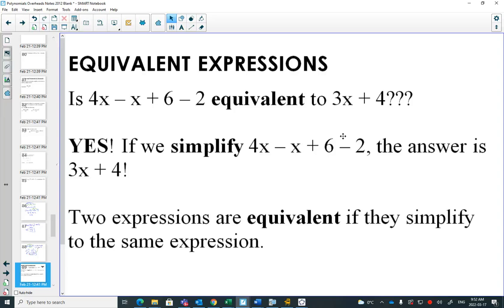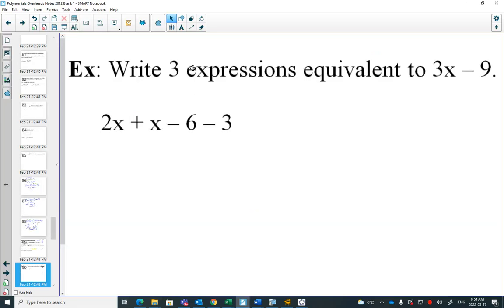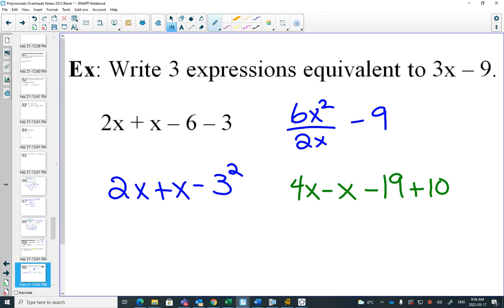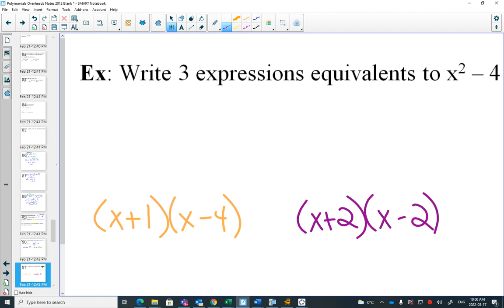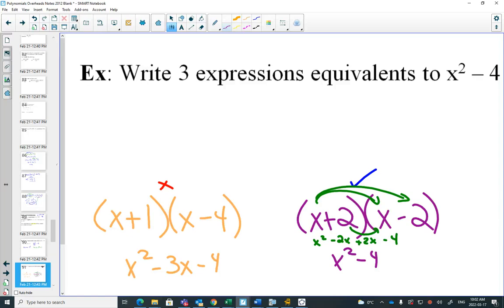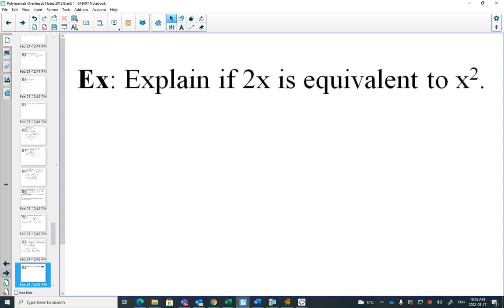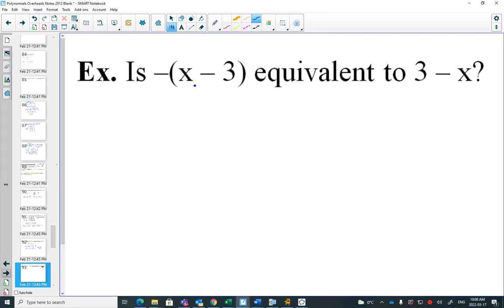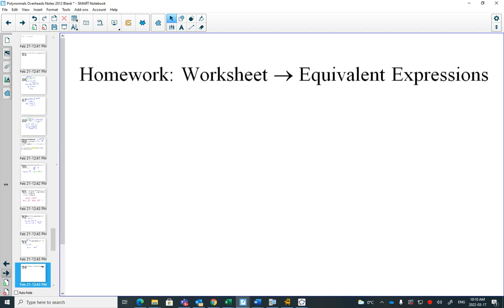MA10F Equivalent Expressions